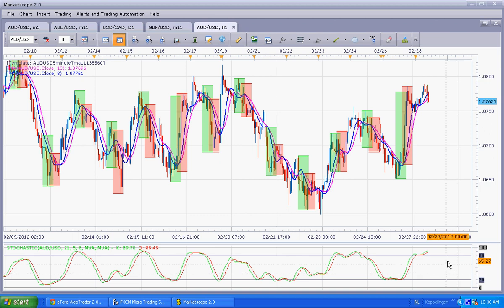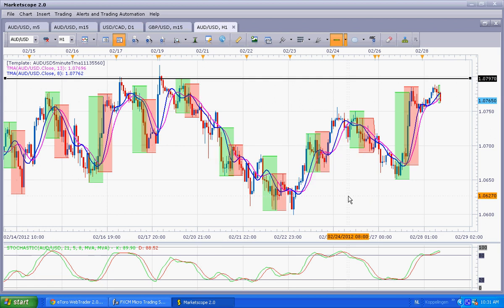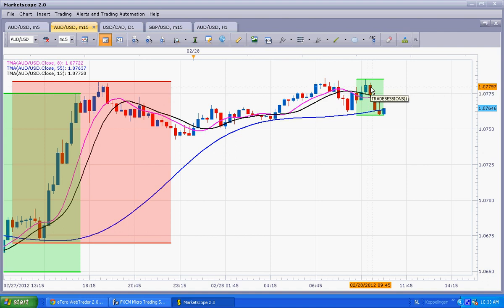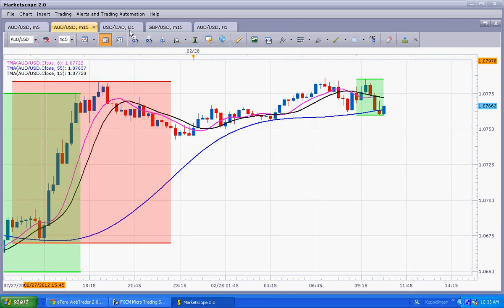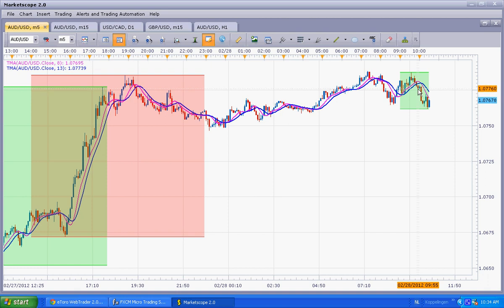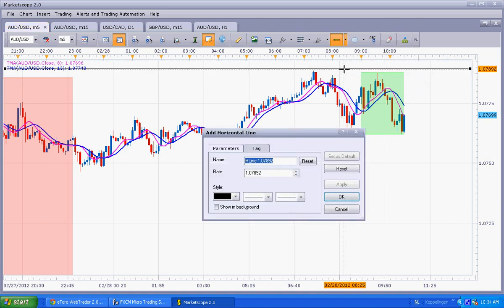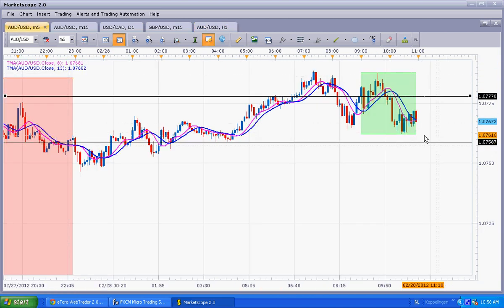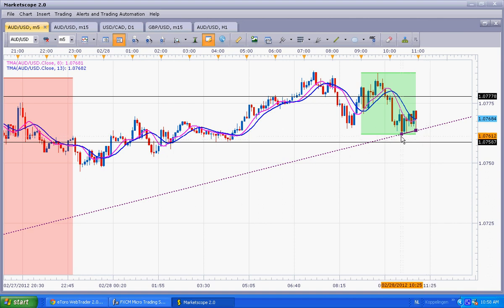Forex trading strategy using three different time frames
for simple forex trading strategies, that can help you improve your trading results.

This forex trading strategy is just one of many forex trading strategies out there. For six powerful strategies, that can change your world around see:

This strategy is based on 3 diffferent time frames. The hourly time frame, the 15 minute time frame and the 5 minute time frame. Patience is what will change your results. Sometimes being out of trades will be your best decision as a day trader.

This day trading strategy is as follows:

Must have a mindset of success and not be afraid to place your trades and close them as the signals occur.

Simple rules: On all three charts plot the 8 and 13 moving averages.

When you open your chart first you look at the hourly chart to see how price is trading in relation to the two moving averages. Look back about 5 days on the left of your chart to plot some support and resistance. These are all visual on your chart.

The go to the 15 minute chart. If price is trading on the 15 minute on the same side of the moving averages as on the hourly chart, then go down to the 5 minute chart to look for your entry. Remember this is a day trade strategy to help you pocket 20 pips a day .

Look on your 5 minute chart to enter your trade. If the price is trading in the opposite direction of the moving averages, then you know this is a minor pull back and immediately candles close below the moving averages on the 5 minute chart its time to go short.

The opposite should occur to go long. Price must be trading above moving averages on the 15 minute and 1 hour chart to go long from the 5 minute chart. The 20 pips usually possible within 1 hour.